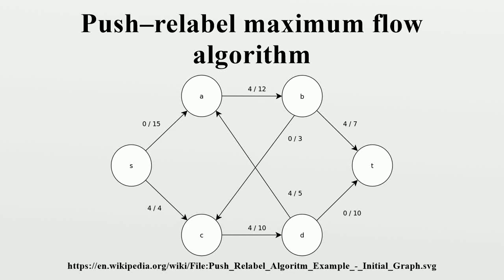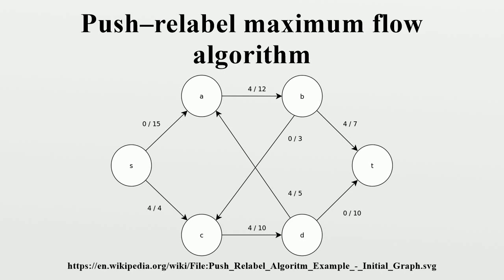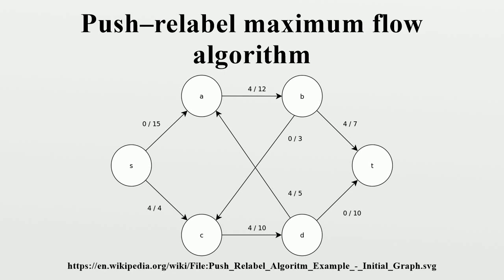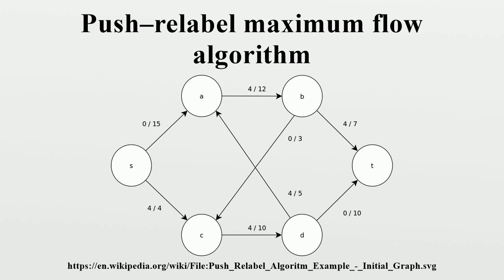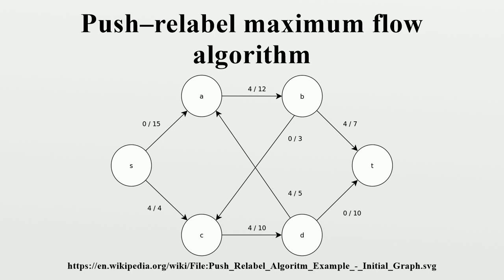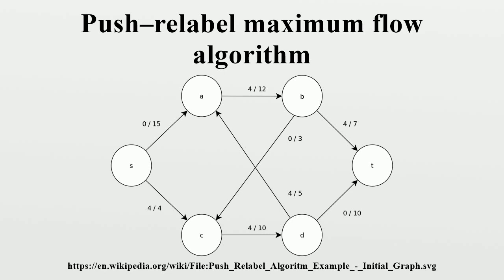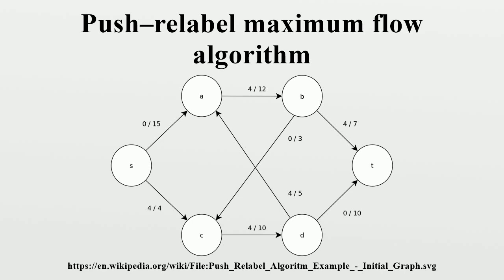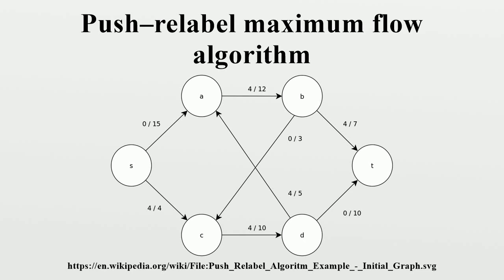Push–relabel maximum flow algorithm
This lecture discusses Push-Relabel approach for solving flow network problems. We appreciate.

Push–relabel maximum flow algorithm In mathematical optimization, the push–relabel algorithm (alternatively, preflow–push algorithm) is an algorithm for computing maximum flows.The.

4k Video produced for the COMS21103 - Data Structures And Algorithms assignment by: Presentation slides and worked examples - Henrique Voiceover, AV Recording, Mastering and pseudocode - Matthew.